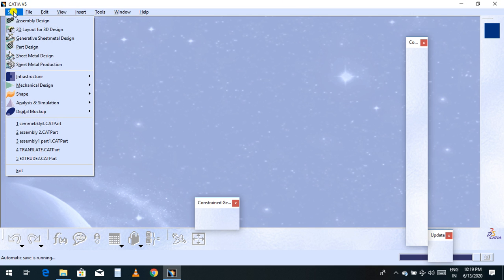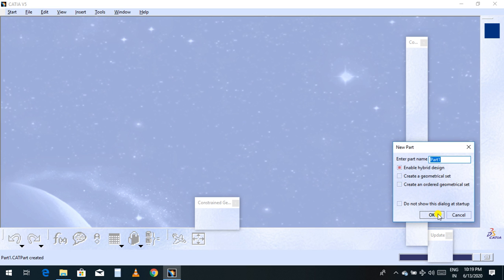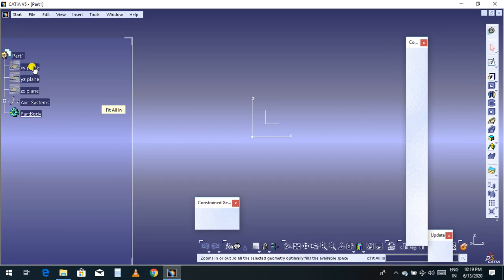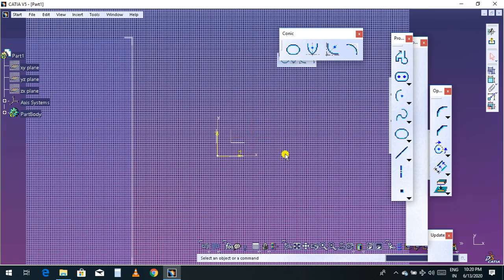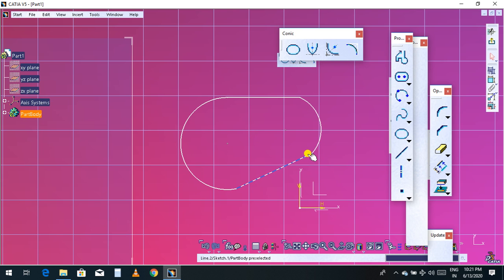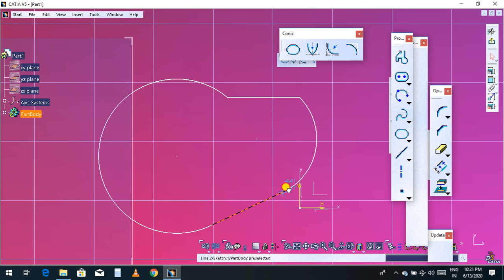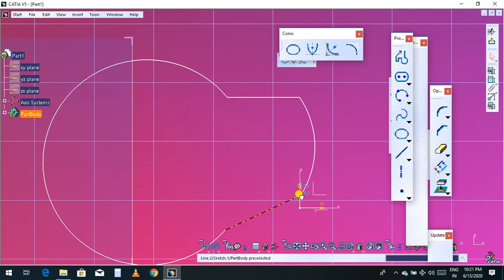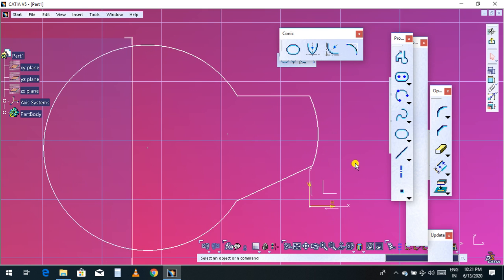#24 - CATIA Beginner tutorial: Fix TOGETHER